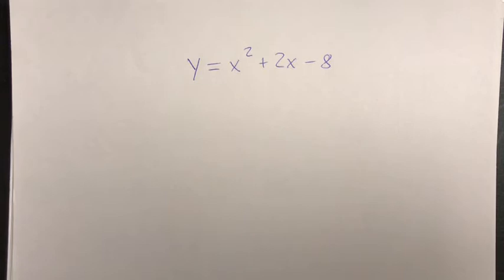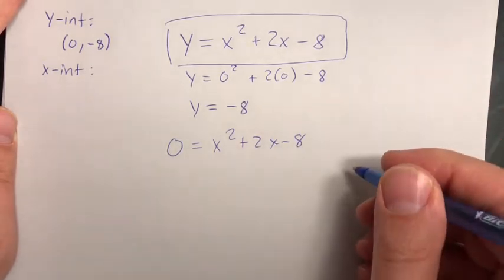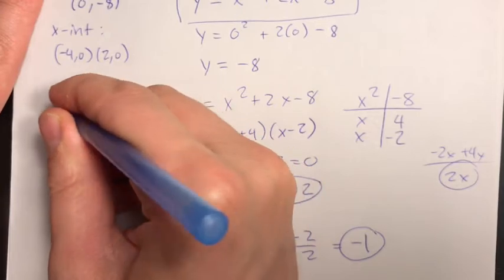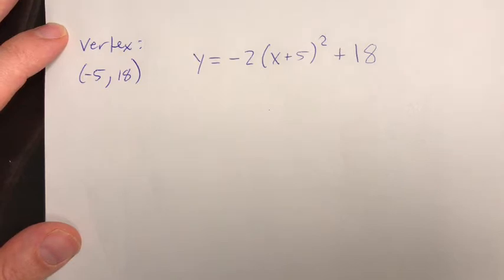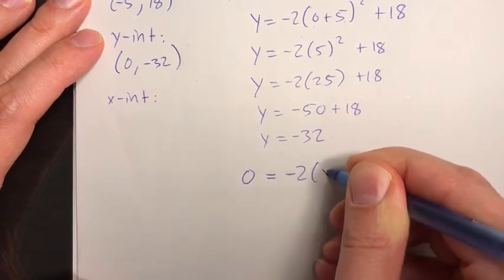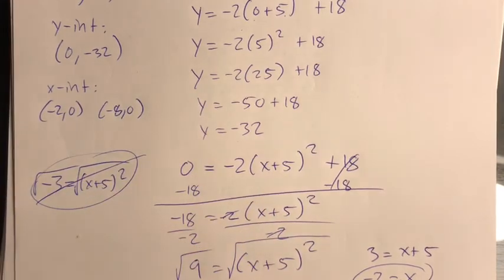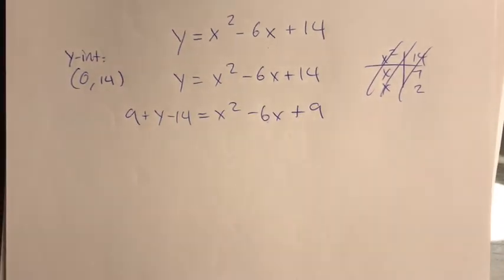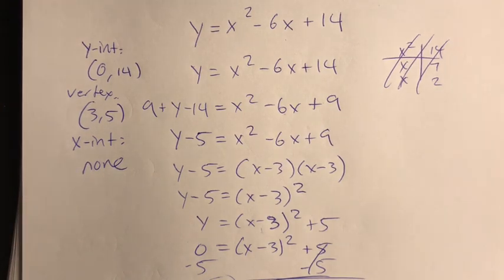Finding Key Points of Quadratics